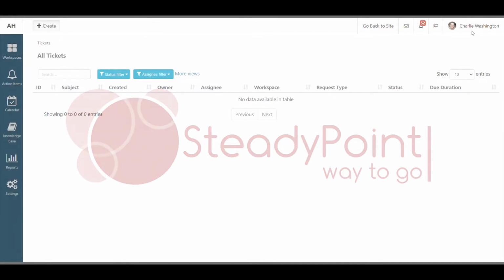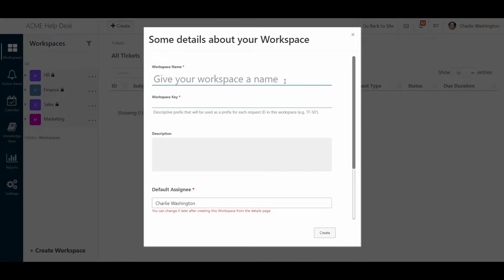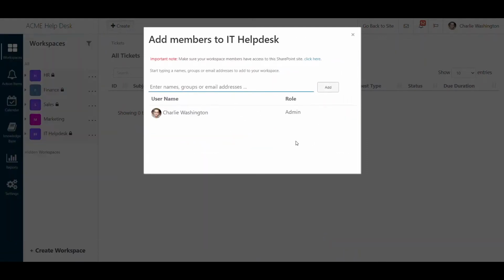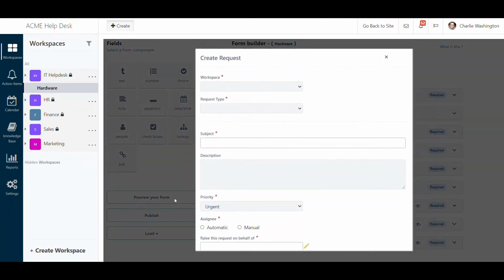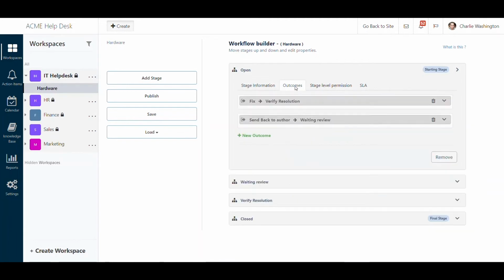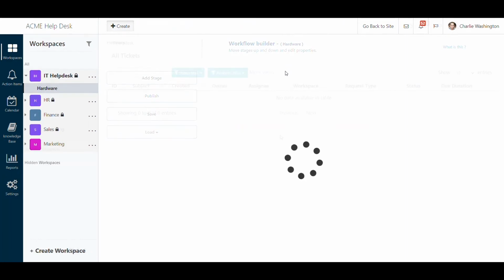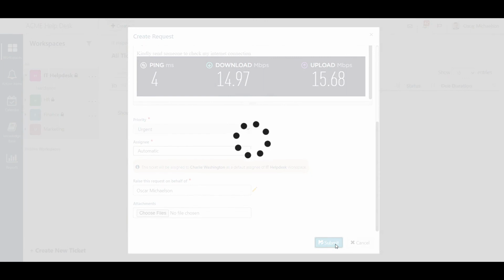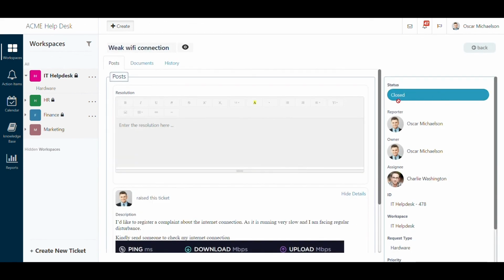Get Started with SteadyPoint Helpdesk (Workspaces, Request types, Forms, Workflows & Tickets)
This is SteadyPoint Helpdesk, Office 365’s Helpdesk Solution. Designed to help SME’s and enterprises take their Office Experience to the next level, collaboration made simple with a familiar Office 365 look and feel. Automating key requests and service processes thereby reducing overall resolution times. SteadyPoint Helpdesk can be used as a single platform to automate services for several departments.